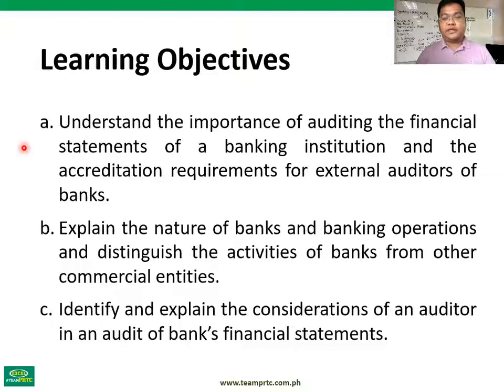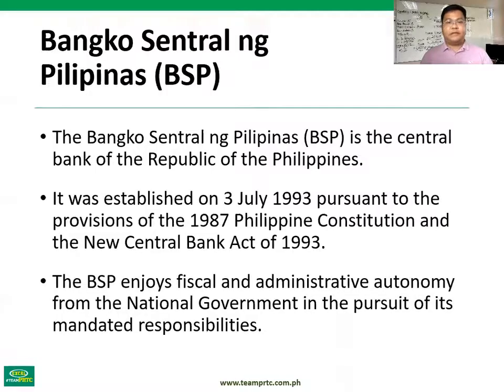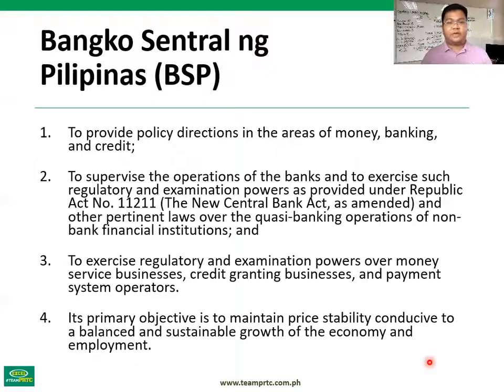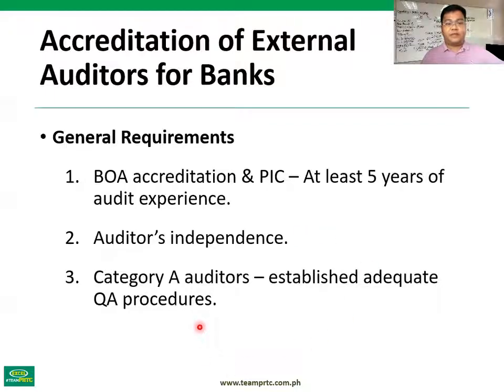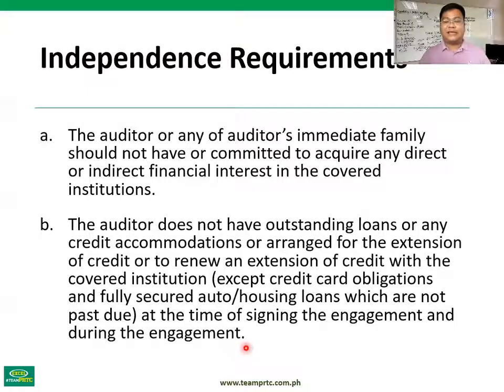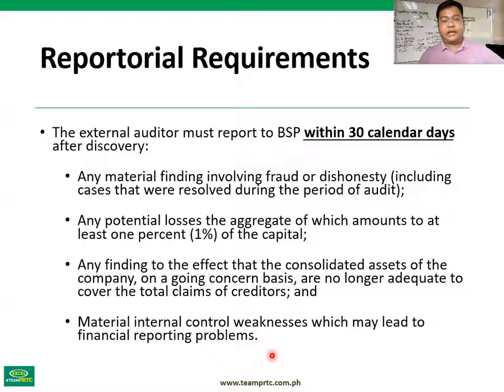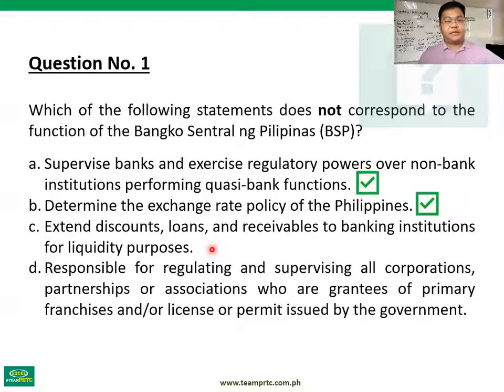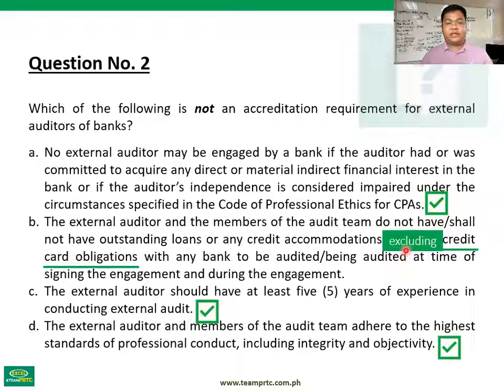Auditing Specialized Industries: Audit of FS of Banks Part 1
0:00 Introduction
1:13 Learning Objectives
2:39 Banks and Financial Institution
6:32 Bangko Sentral ng Pilipinas (BSP)
9:28 Covered Entities
11:22 Accreditation of External Auditors for Banks
14:28 Independence Requirement.
19:11 Reportorial Requirements
22:55 Question No. 2